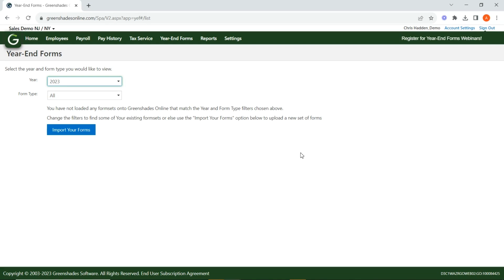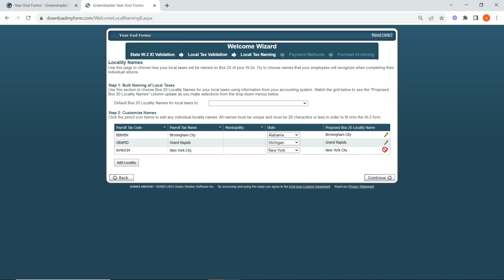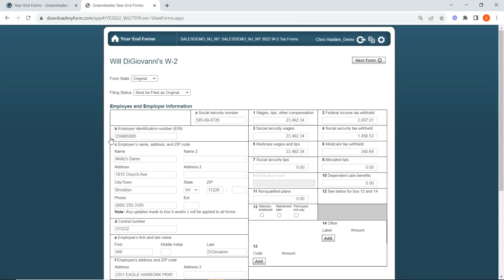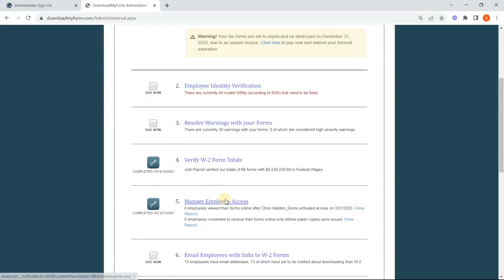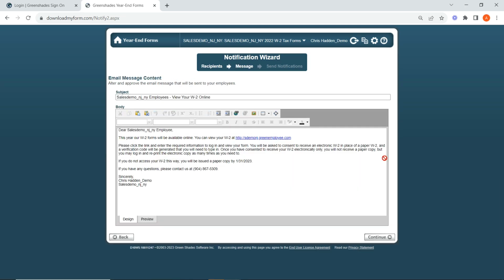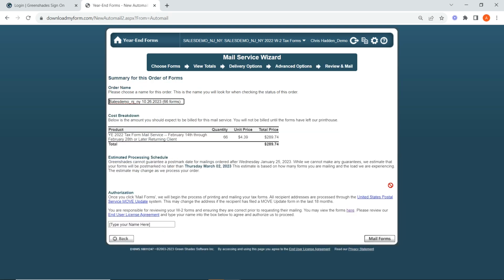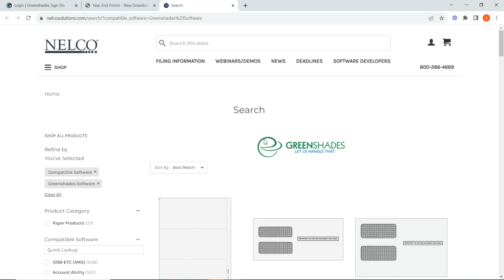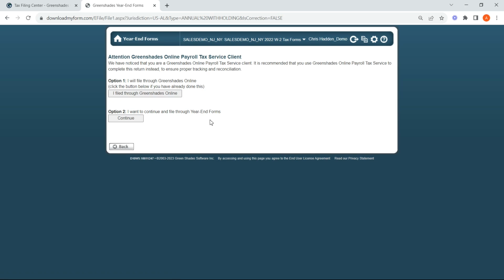W-2 Overview - Payroll